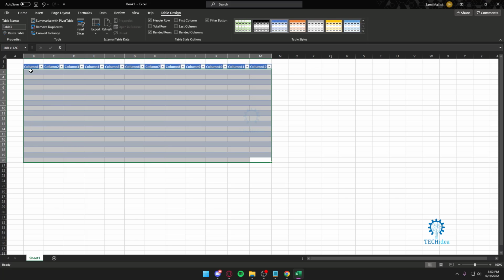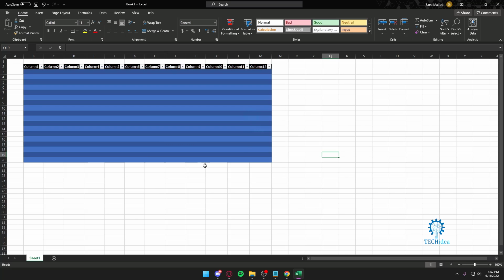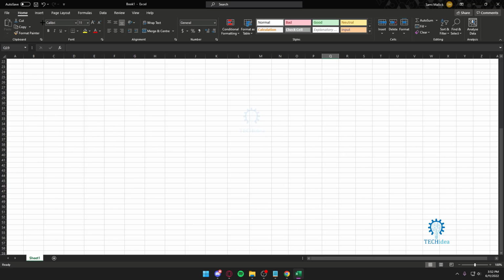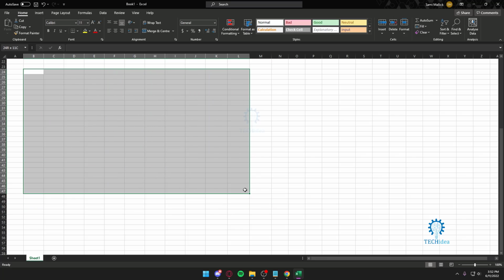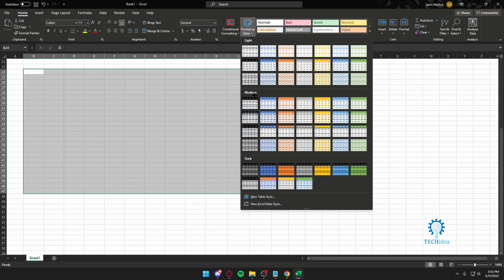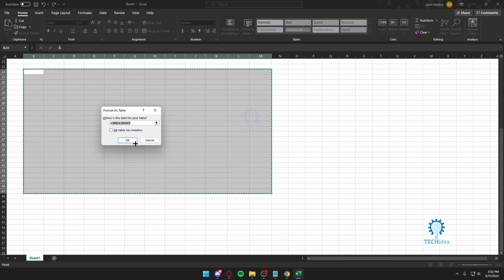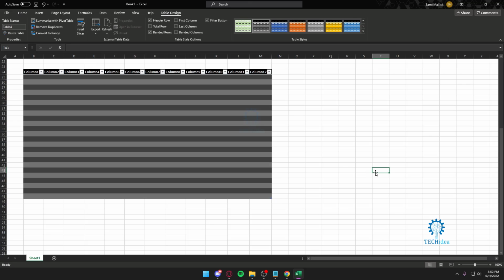How to Make Tables on Excel 2025 [New Method]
Master Excel tables and analyze your data quickly and easily. Learn how to insert, sort and filter a table, and how to display a total row at the end of a table.